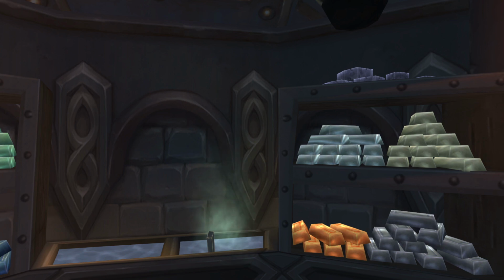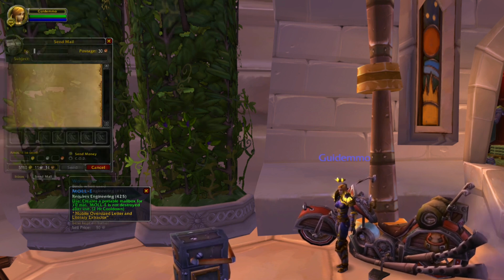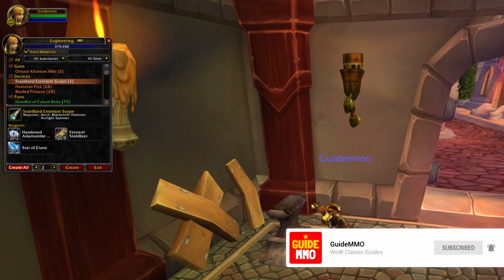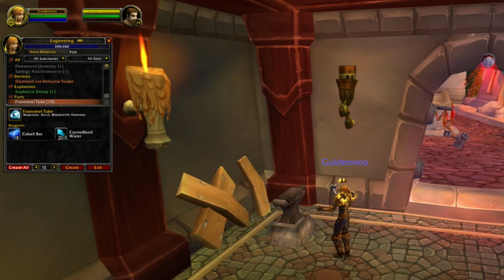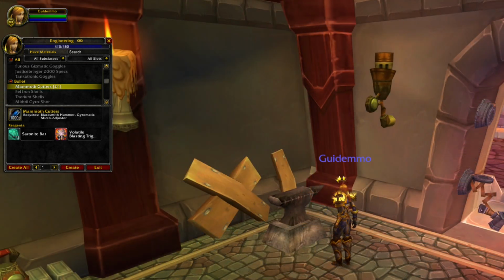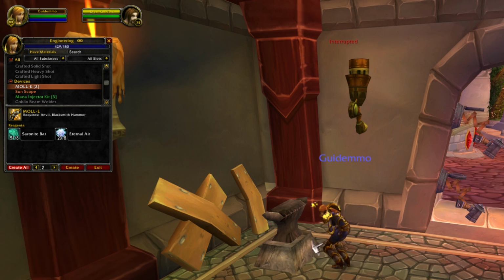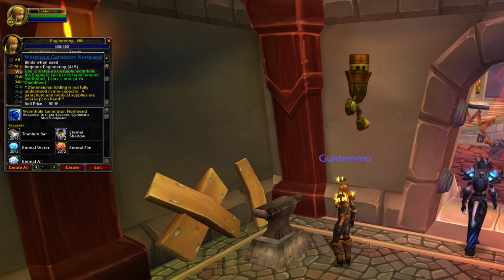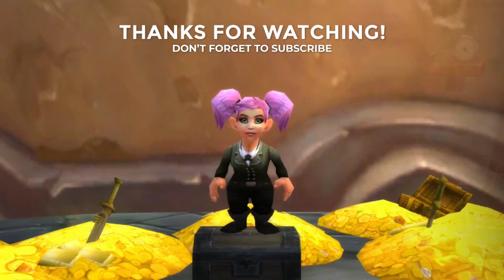Engineering Profession Leveling Guide in WOTLK Classic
Timeline
0:00 Engineering Intro
0:18 Benefits
1:18 Preparations
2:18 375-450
5:52 WOTLK Guides